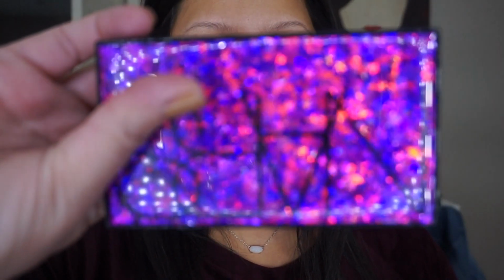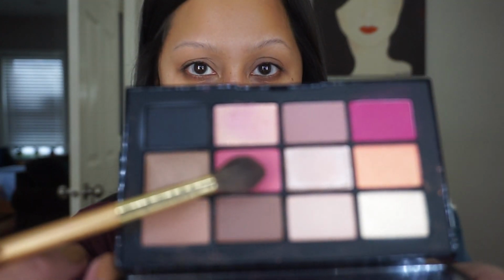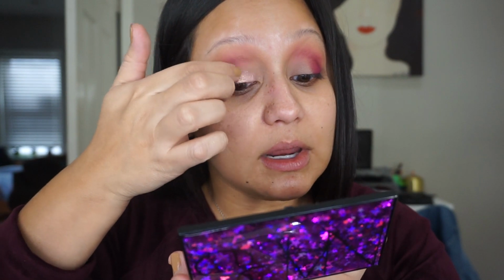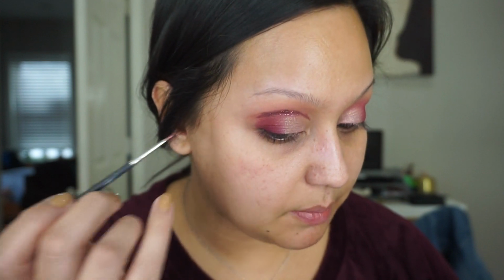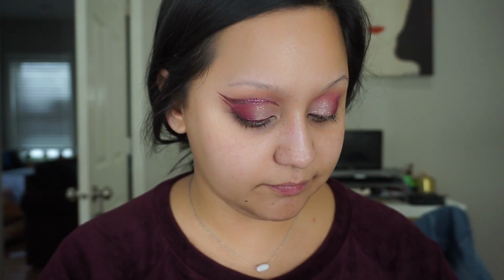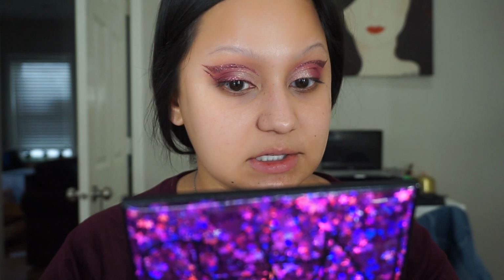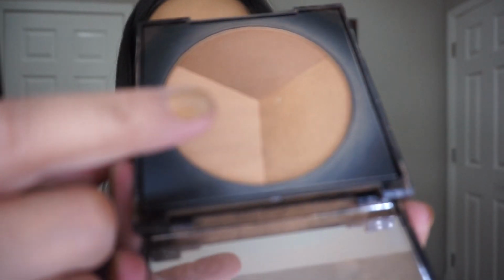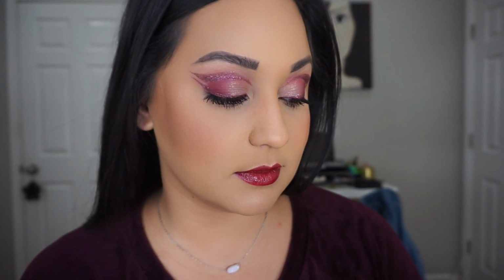Holiday Makeup Glittery Double Winged Liner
***OPEN ME
Hi guys!! I die over this look.  I was very surprised at how much I loved this.  I wore it all day and I could not get enough of it.  This look is pretty bold but I feel that the colors used were soft enough to make this look comfortable.  Please let me know if you have any requests.